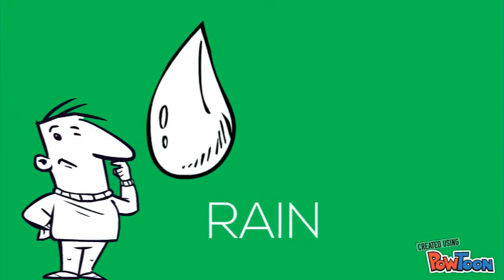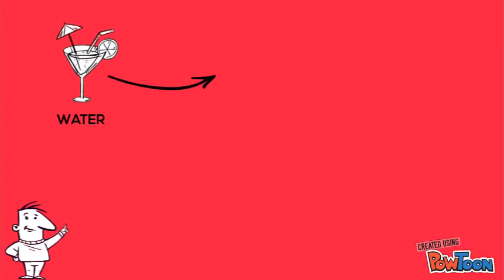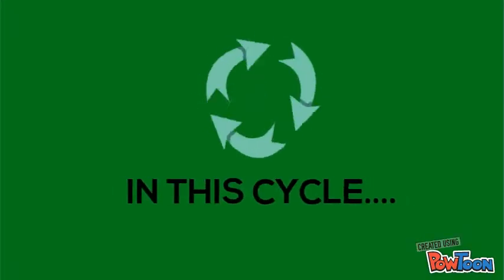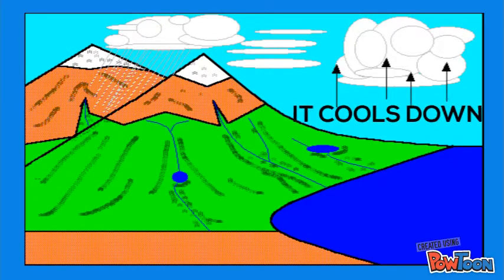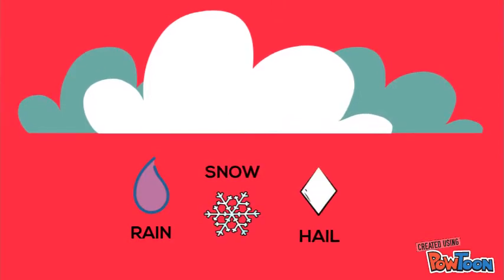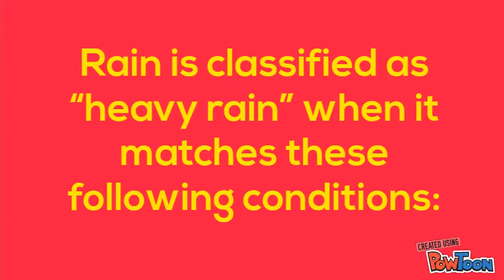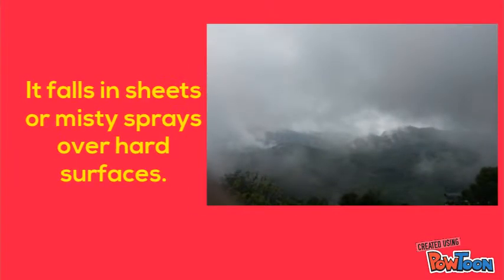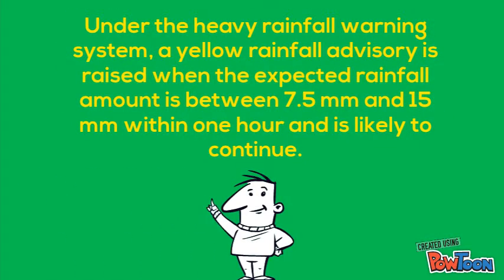Heavy Rain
An information video about Heavy Rain!-- Created using PowToon -- Free sign up -- Create animated videos and animated presentations for free.  PowToon is a free tool that allows you to develop cool animated clips and animated presentations for your website, office meeting, sales pitch, nonprofit fundraiser, product launch, video resume, or anything else you could use an animated explainer video. PowToon's animation templates help you create animated presentations and animated explainer videos from scratch.  Anyone can produce awesome animations quickly with PowToon, without the cost or hassle other professional animation services require.